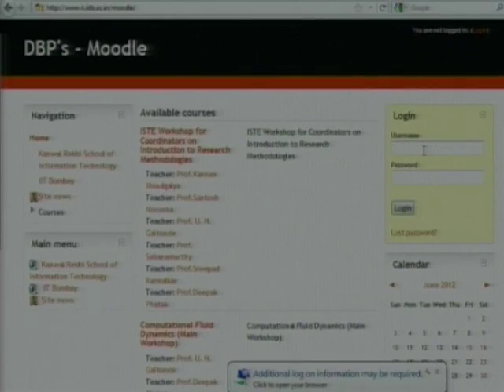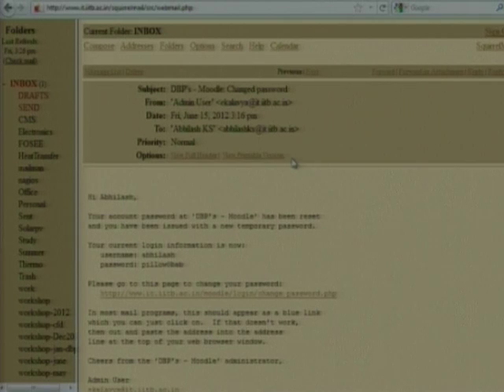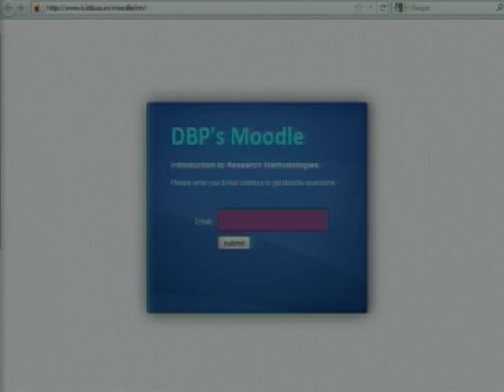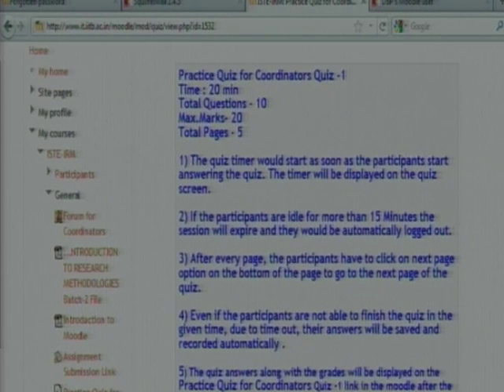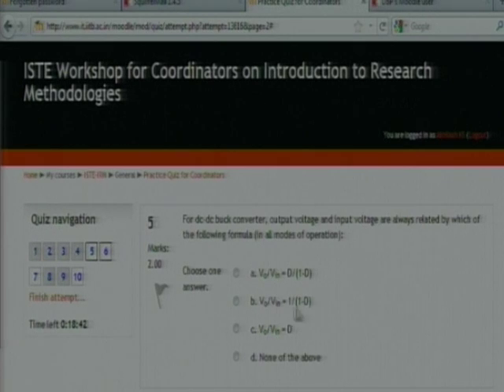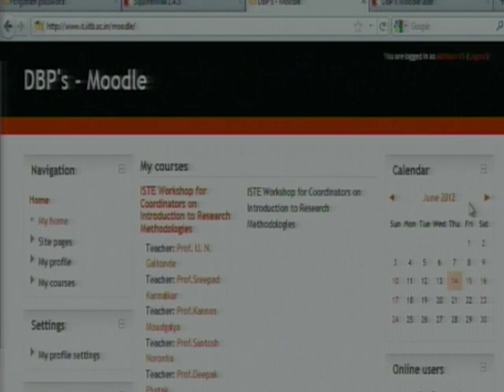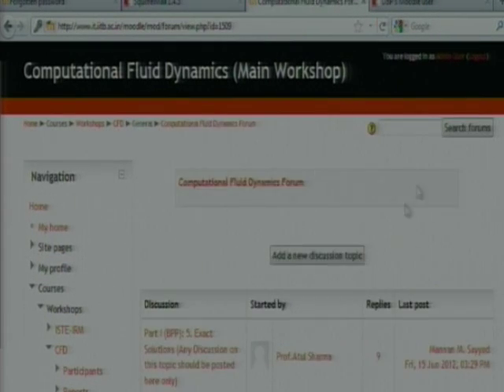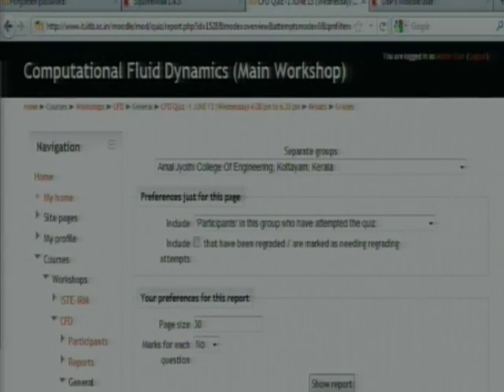IRM C L13 Introduction to Moodle